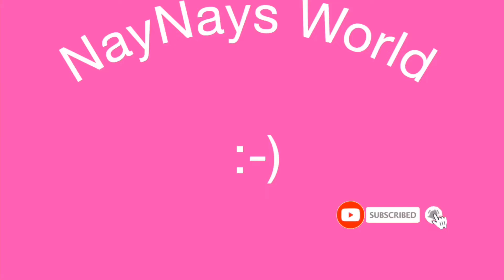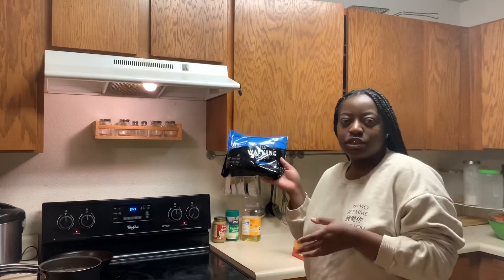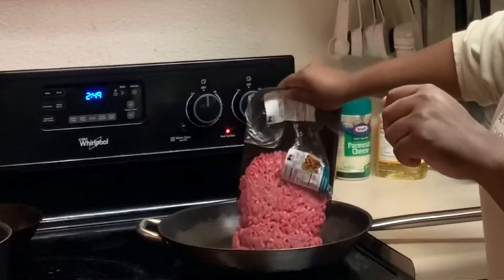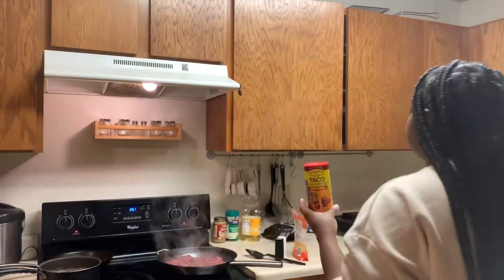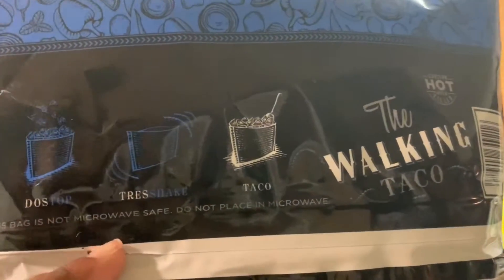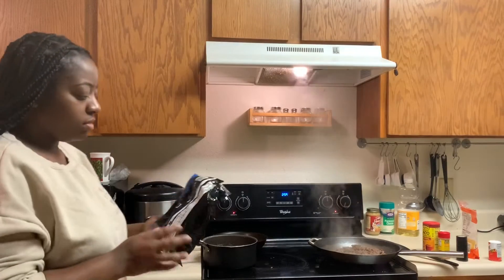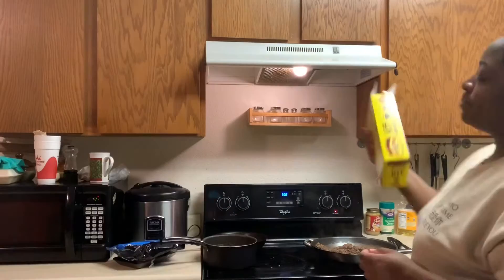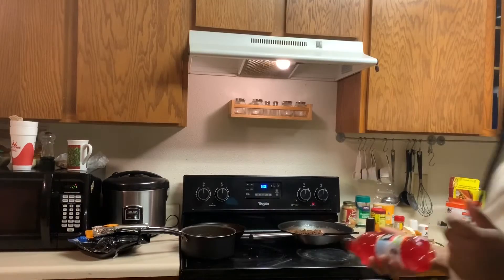making tacos at 3am *I almost burnt down my house*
Open me :)